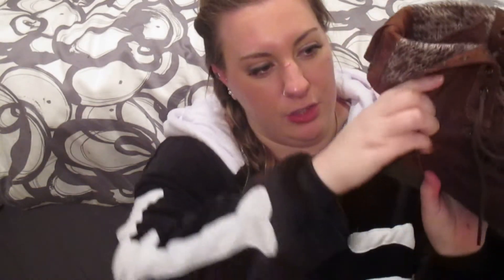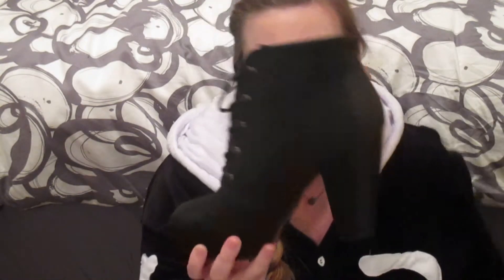October Favorites 2014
here are some things I enjoyed for the month of October!!!
open me for more:

Ed Sherran: I see Fire, U.N.I

Tops and Shoes from Target
Onesie from Etsy
Candle from Bath and Body Works

FOLLOW ME ON SOCAIL MEDIA:
twitter, tumblr, instagram: emmietheblonde